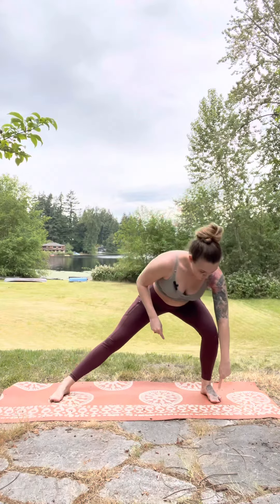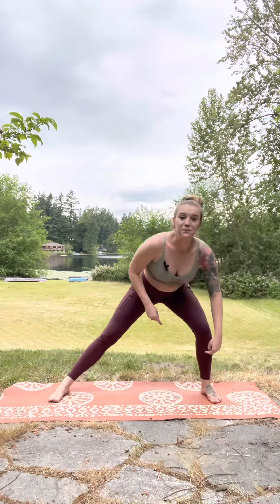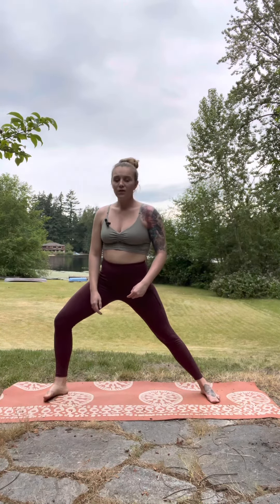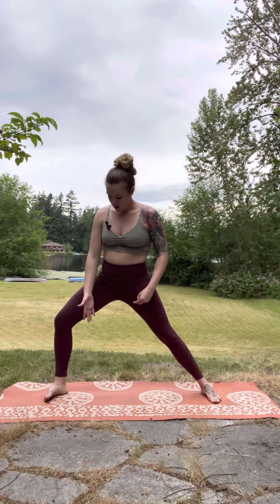Side to side body weight Lunge